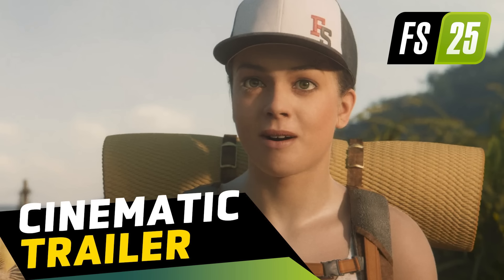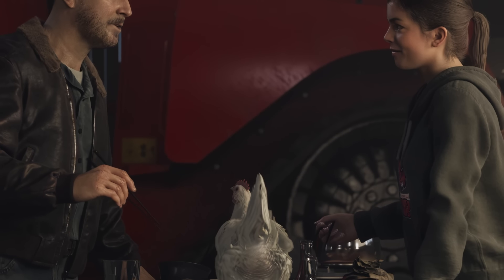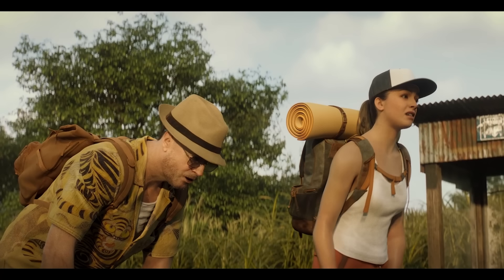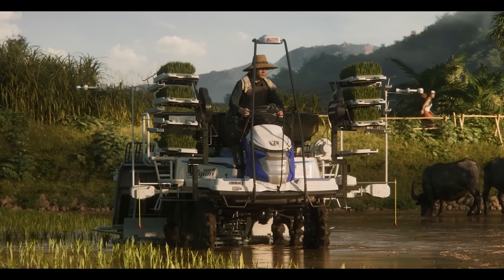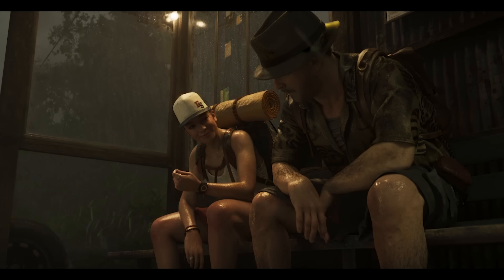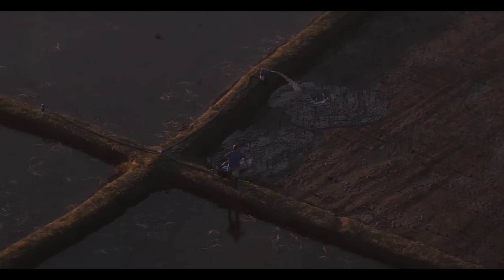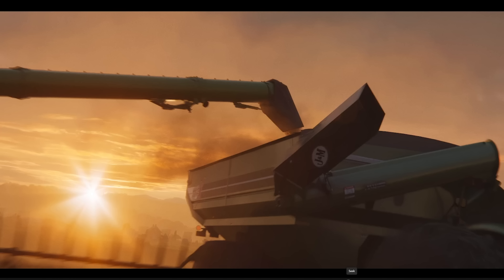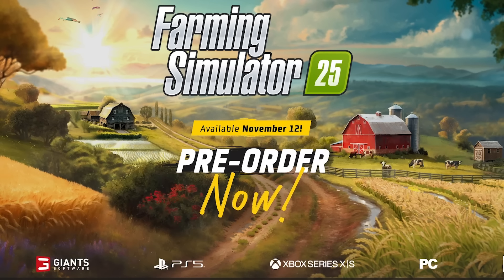TRAILER BREAKDOWN - NEW CROPS? ANIMALS? FEATURES? - Farming Simulator 25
Farming Simulator 25 has been officially announced!  Join me in this video as we go through the cinematic trailer to discuss the various new features, new crops, and new animals coming with the game!

Pre-Order Farming Simulator 25 Here!